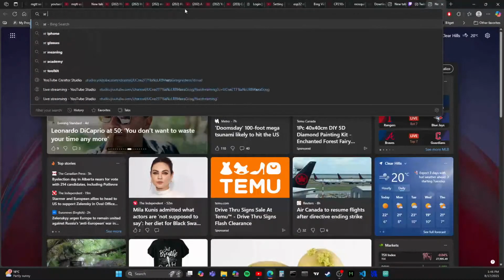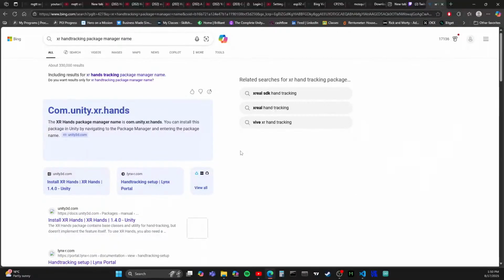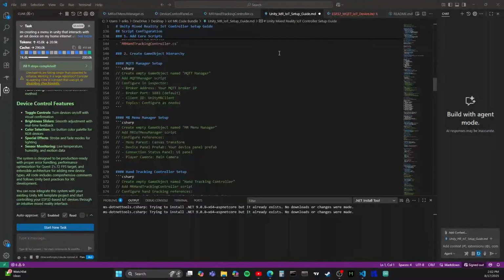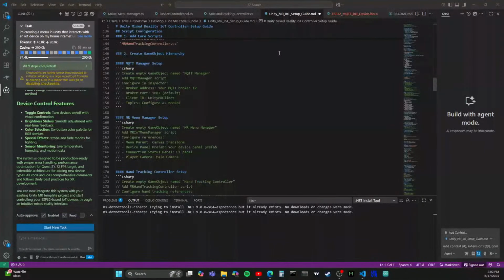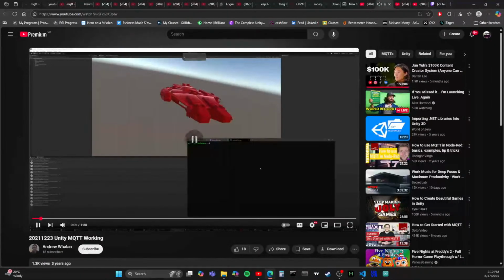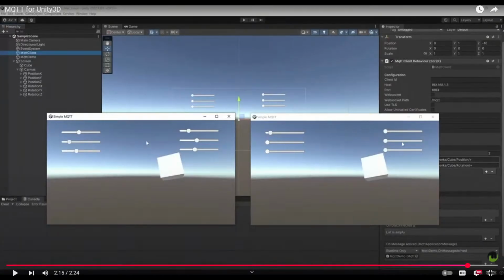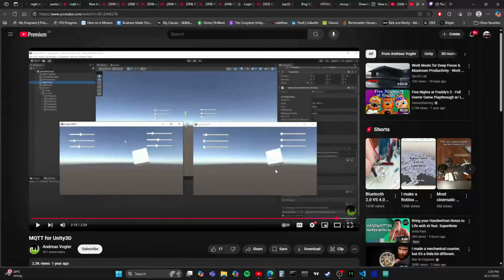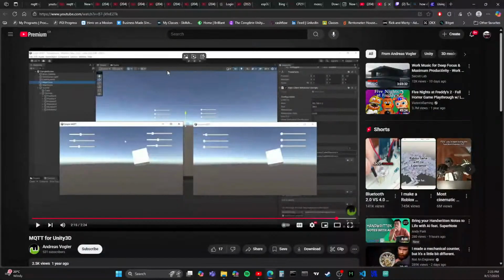building out a game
yay, fun times